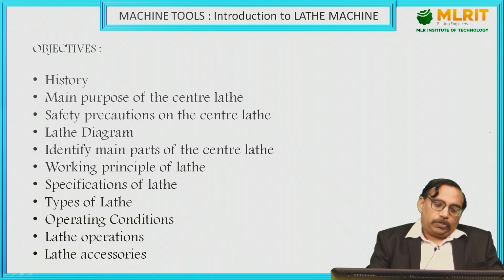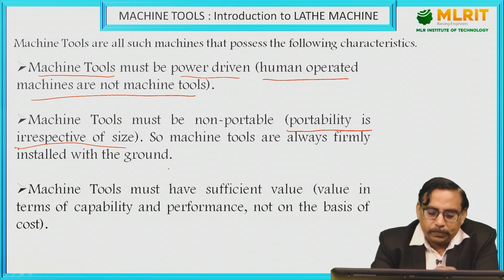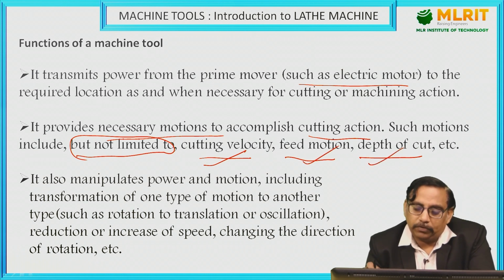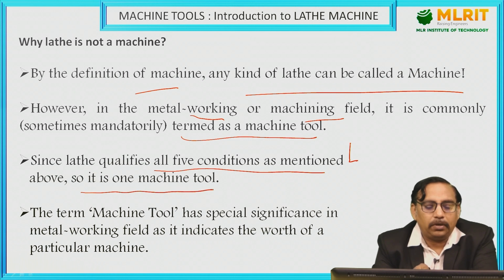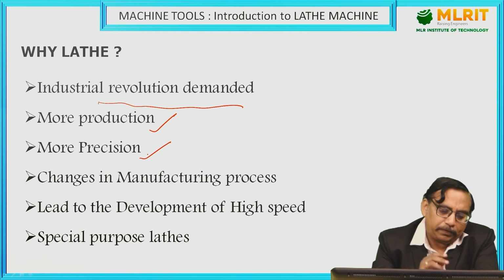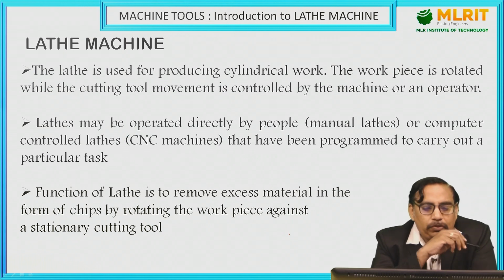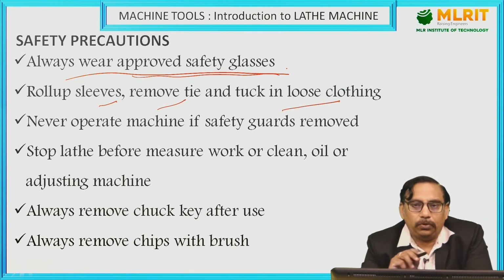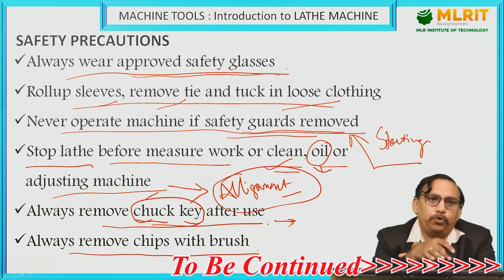LEC03|Metrology & Measurements |Introduction to Lathe Machine Part-I by Dr.Vemuri Venkata Phani Babu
LEC03|Metrology And Measurements | Introduction to Lathe Machine Part-I by Dr. Vemuri Venkata Phani Babu
Hyderabad.